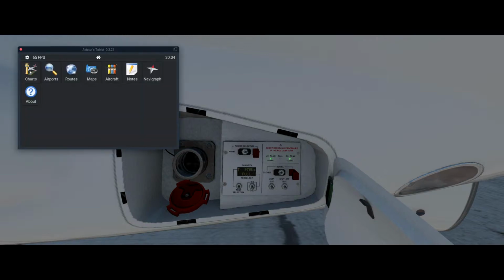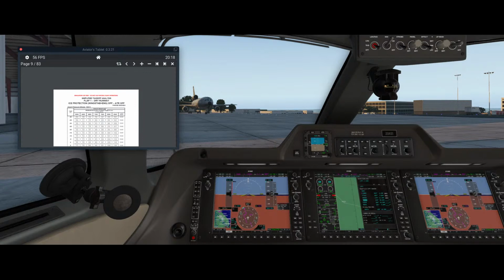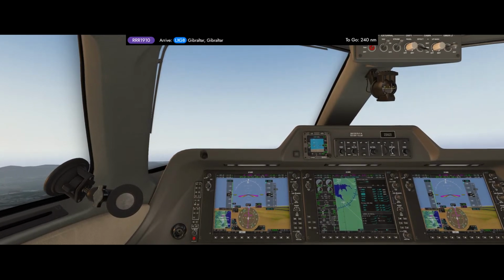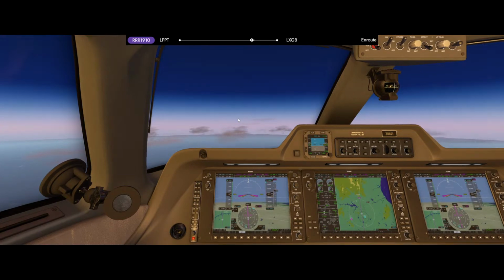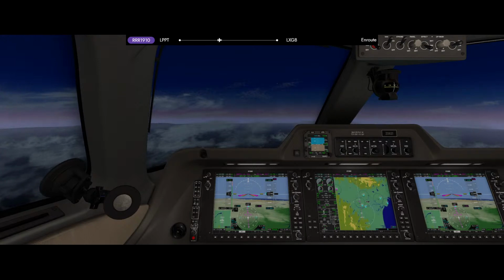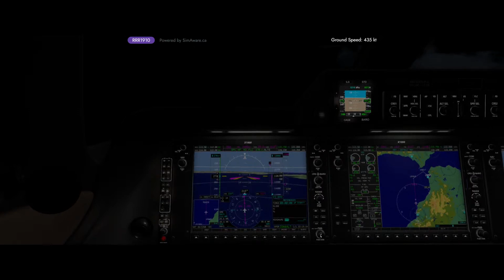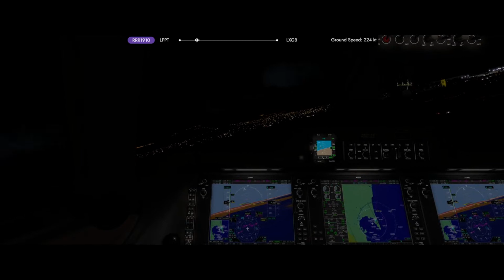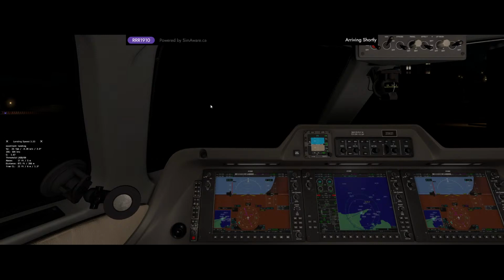Aerobask Phenom 300 | LIS-GIB | X-Plane 11 VATSIM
Back to the Rock.

ROUTE: GAIOS DCT LASIB DCT ROSAL/N0381F130 A44 MGA B11 PIMOS

Estimated times (Z):
OFF BLOCKS     1930
AIRBORNE       1945
LANDED         2048
ON BLOCKS      2056

BLOCK TIME     0126

PC Specs:
Intel i7-9700KF
Gigabyte Z370N Wifi
32 GB DDR4 2400 MHz
500 GB Samsung 960 Evo M2 SSD
EVGA GTX 1070ti SC Gaming 8 GB